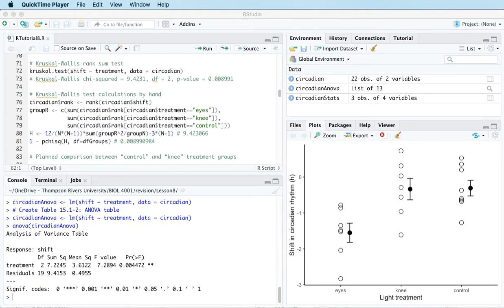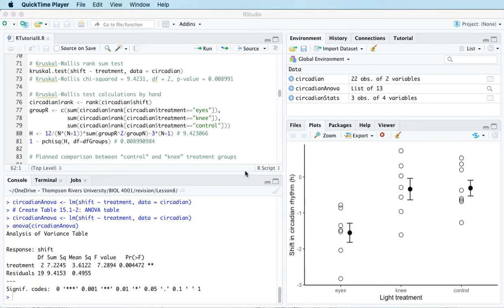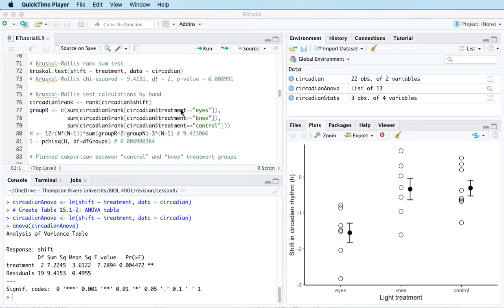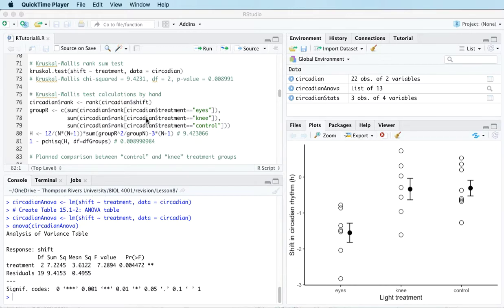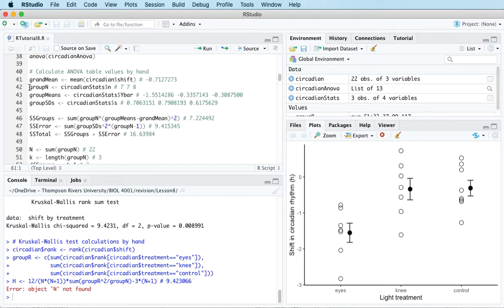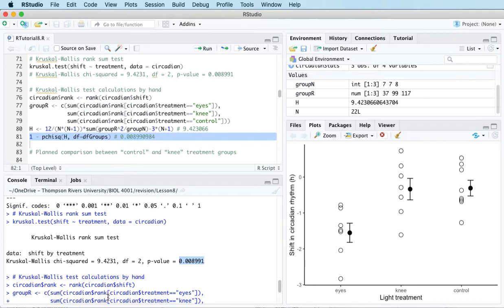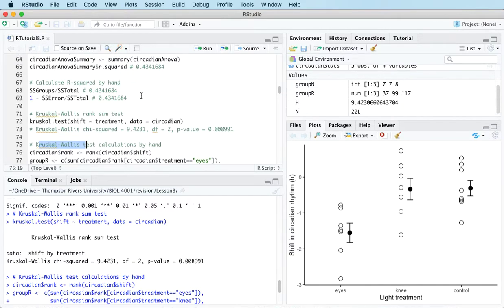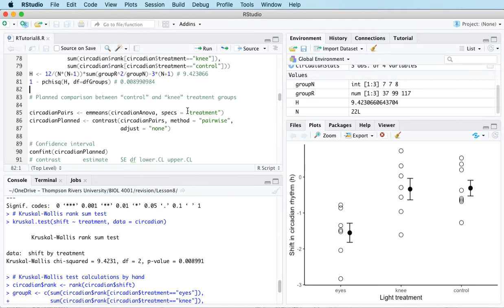8b: Kruskal-Wallis test to compare three or more groups